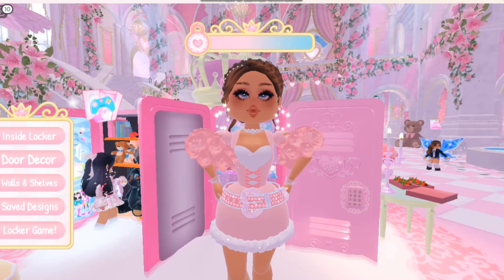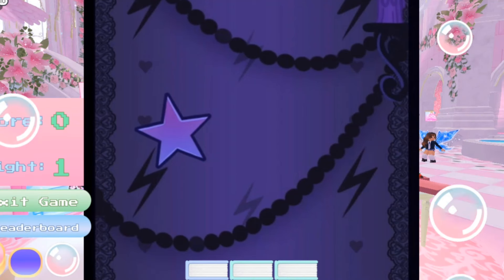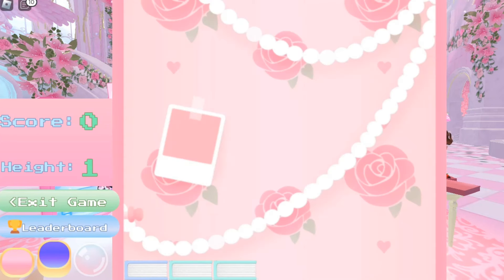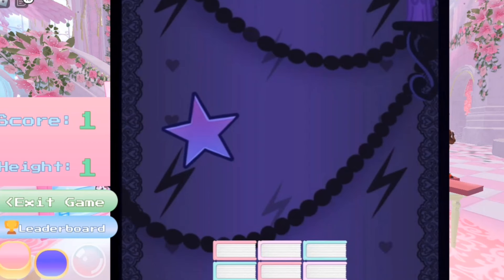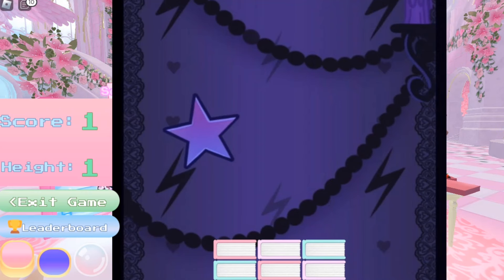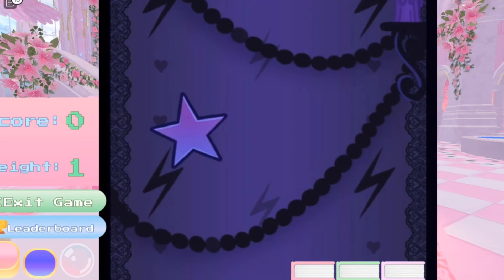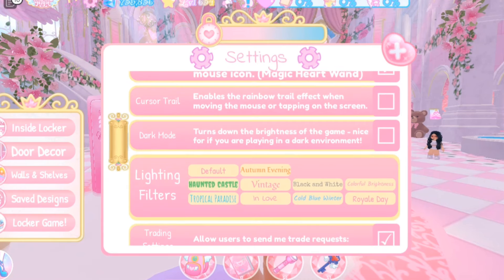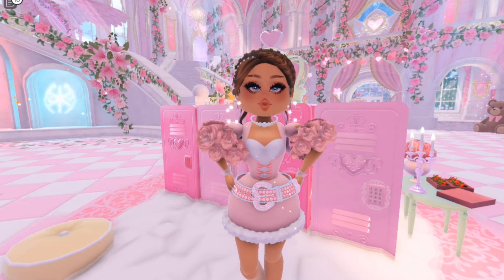HOW TO SCORE REALLY HIGH IN TIDY TEXTBOOK IN ROYALE HIGH! TIDY TEXTBOOK UPDATE TIPS!! || ROBLOX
Thank you guys so much for watching today's video! 🫶 It means so much to me💖

so in today's video I'll be talking about the NEW YEARS UPDATE NOT COMING THIS YEAR? in Royale High 👑

Credits

 ~ About Me ~

Hey guys! 🫶 My name is Lilly. I am a ROBLOX Royale high 👑 youtuber ( I will probably be posting some videos about other games but mostly Royale High) I am really active on Instagram,Twitter and TikTok💖  Hope you enjoy my videos!🫶 I try to edit my videos as good as possible🤗Thank you for all the support!

Lilly💖